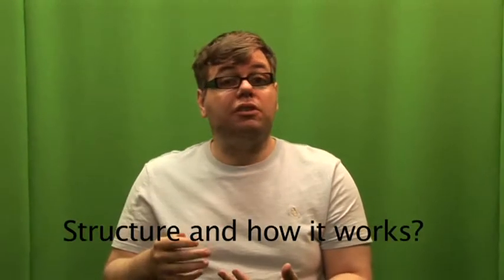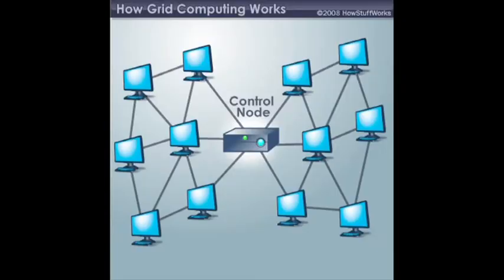Basics of Grid Computing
This is video created by a Minnesota group of Project Management class of University of Bedfordshire about grid computing, its types, benefits and drawbacks.